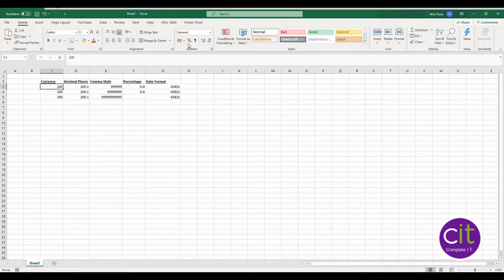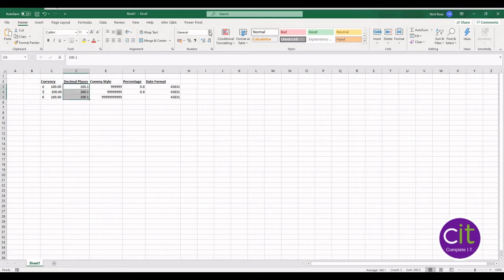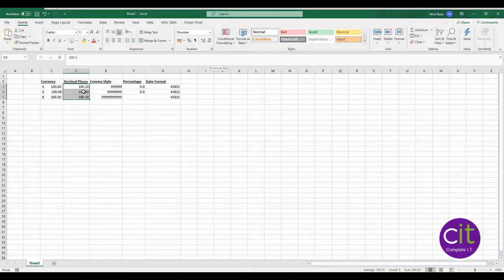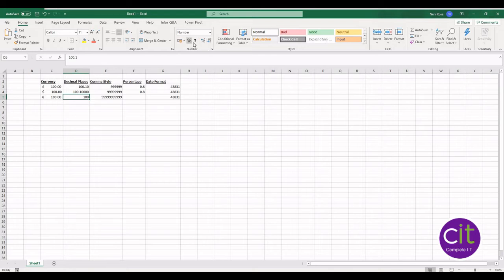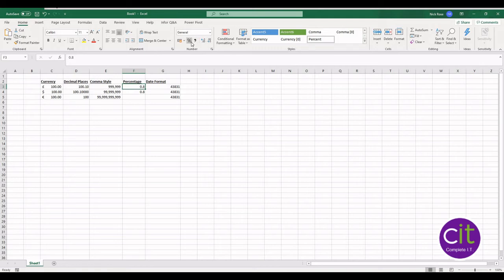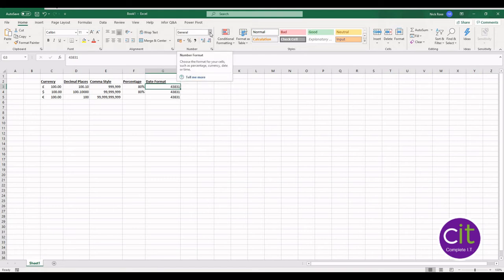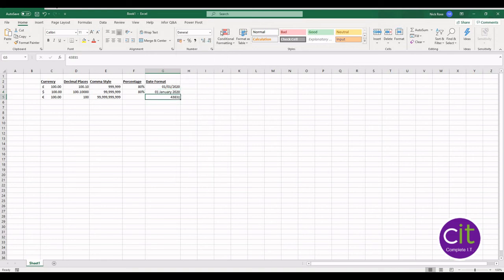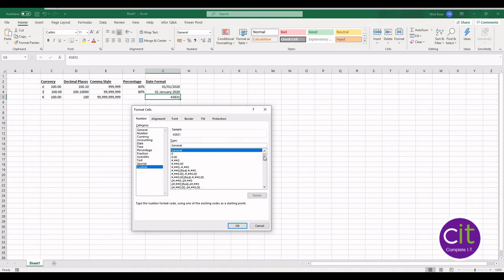Microsoft Excel: A quick guide to formatting cells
A short tutorial on how to get the most out of excel quickly and easily, this video covers the use of simple formatting to make your data easier to read and analyse.